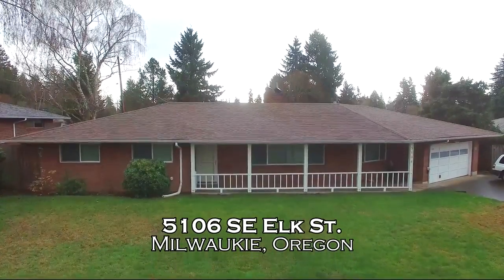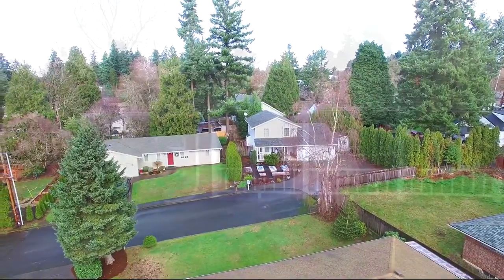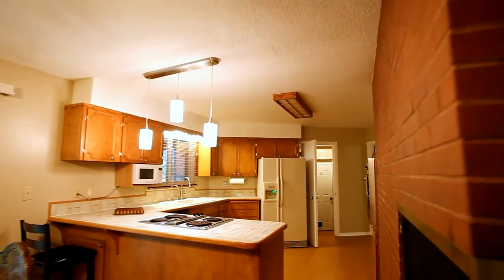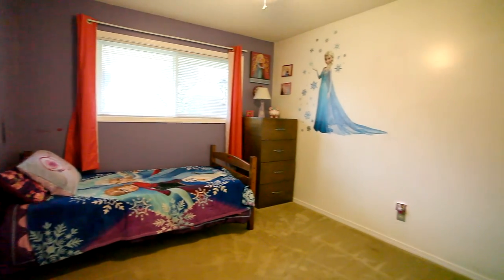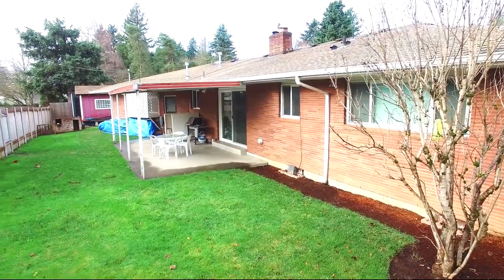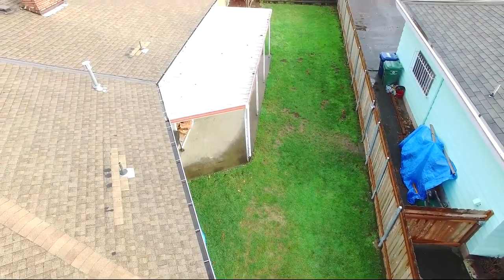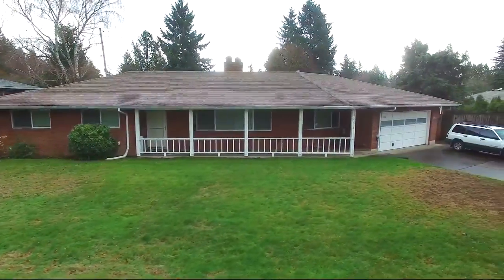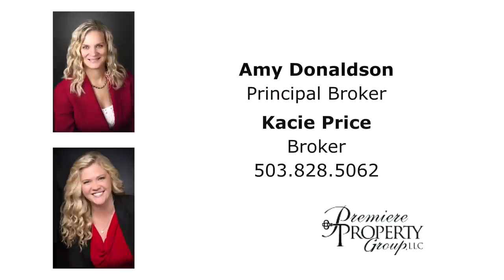Charming Updated 1960's Home | Milwaukie, Oregon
This meticulously maintained home is tucked away on a quiet, dead-end street in beautiful Milwaukie, just 20 minutes from Downtown Portland. The open floor plan takes you from the spacious living area with built-in puzzle shelving to the dining room and large kitchen. The home boasts two fireplaces, creating an inviting atmosphere in both the living and dining rooms. Great fenced yard with covered patio, dog run, catio, and shed.